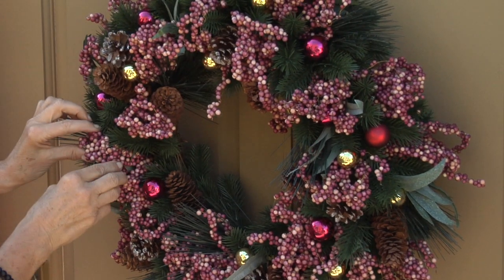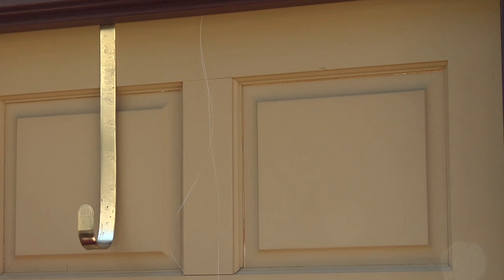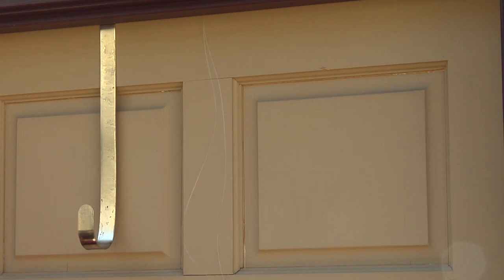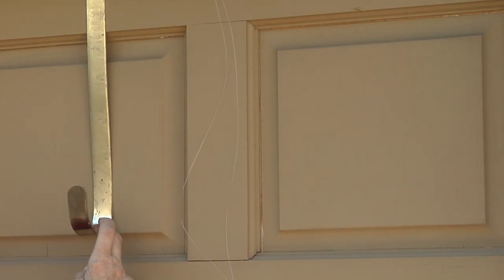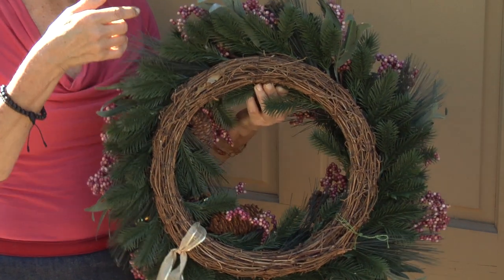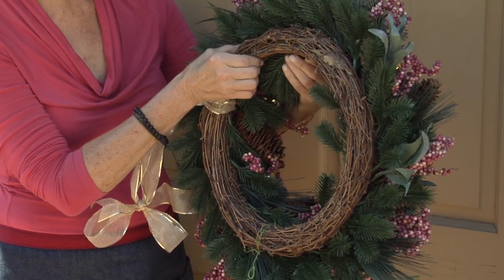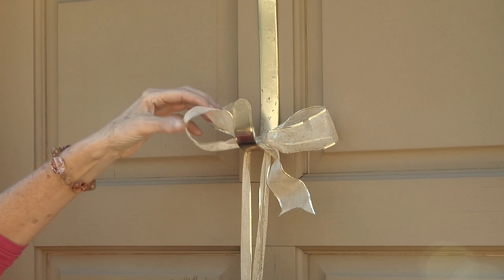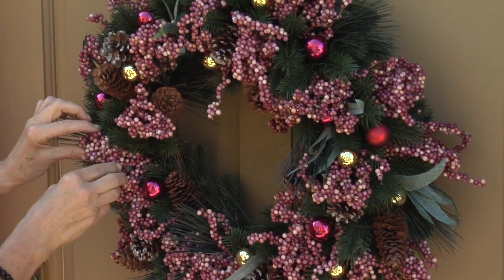How to Hang a Christmas Wreath on a Door : Great Gardening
Hanging a Christmas wreath on a door is a great way to spread a little holiday cheer that doesn't require too much work. Hang a Christmas wreath on a door with help from an experienced professional gardener on a mission to make gardening stylish, fun and simple in this free video clip.

Series Description: When doing your gardening, you'll always want to remember that each plant will have its own unique needs. Get tips on great gardening with help from an experienced professional gardener on a mission to make gardening stylish, fun and simple in this free video series.